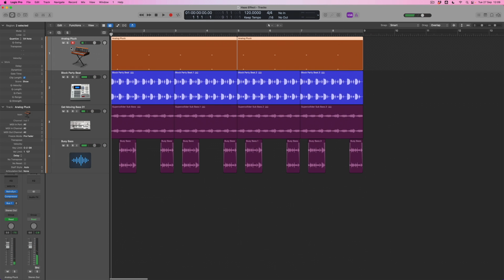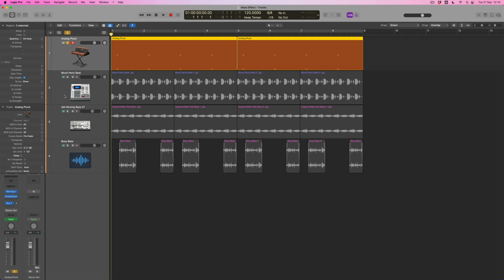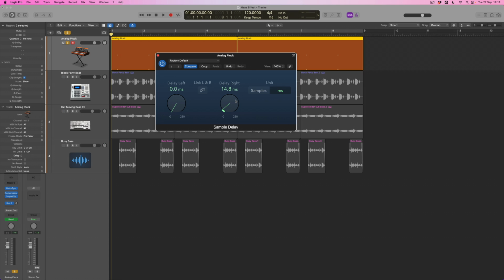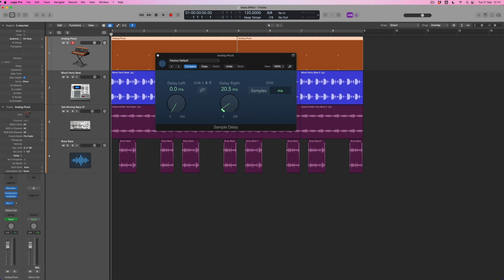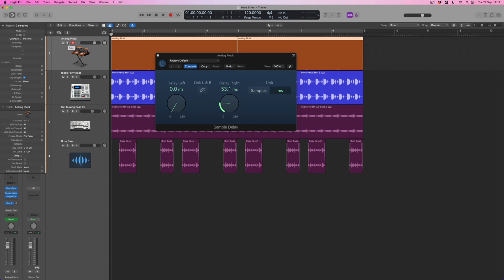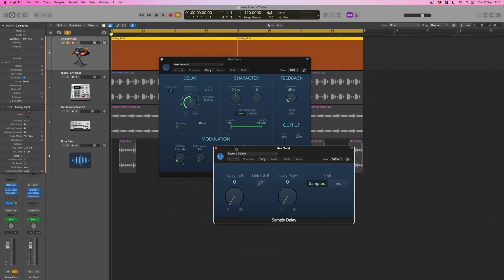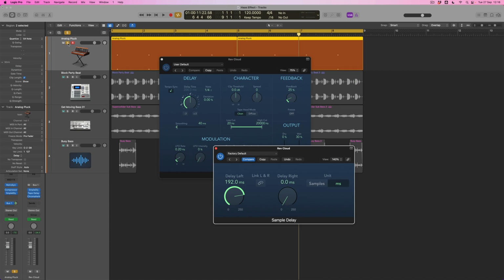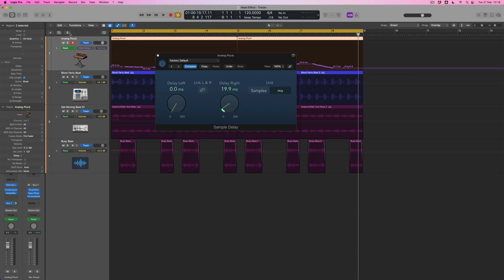LOGIC PRO X - The Haas Effect Explained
The Haas effect is a pyschoacoustic phenomenon which helps determine the direction from which a sound is reaching you. By offsetting one channel of a stereo sound by a few milliseconds, that sound will arrive first in the other channel, and your brain will therefore decide that the sound is biased in that direction. This is true even though the volume balance between the two channels remains the same. Jono is explaining this - and showing you how to set it up - in this video, widening a mono-centric Pluck sound using the Sample Delay plug-in. Then he's getting creative, adding a similar but exaggerated effect to a reverb treatment, to smear a spatial technique across the mix. A bit of Automation comes in handy too.

00:00 Intro
01:07 Track playback
01:24 Understanding the Haas effect
02:46 Sample Delay to offset one side
03:53 Volume matched channels
04:28 Track in context and discussing merits on other sound sources
05:54 Pushing Delay times up to split the channels
06:42 Getting creative with the Haas effect and reverb
09:25 Automating the right-hand Delay
10:33 Summary